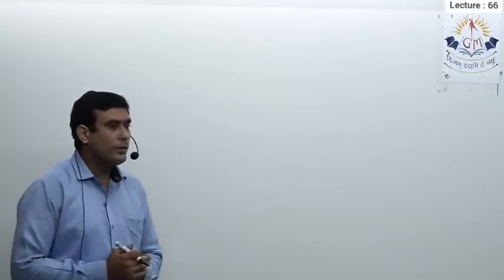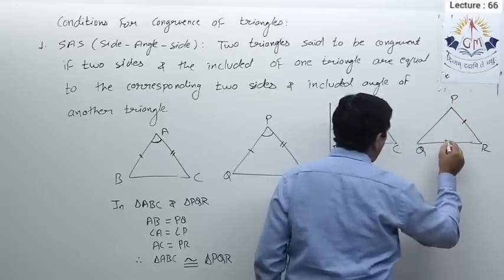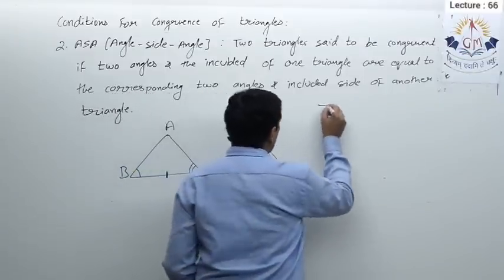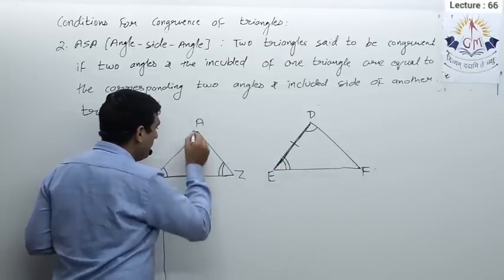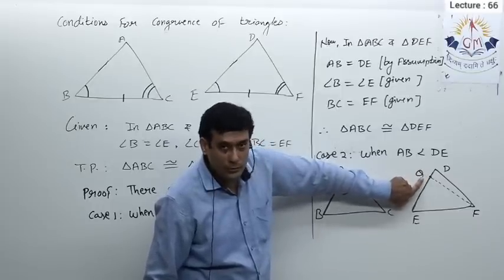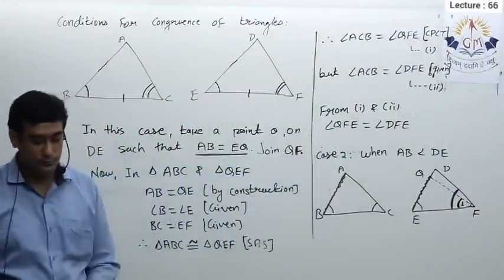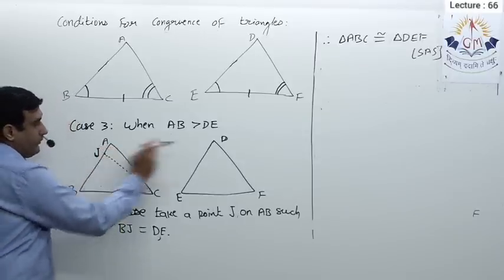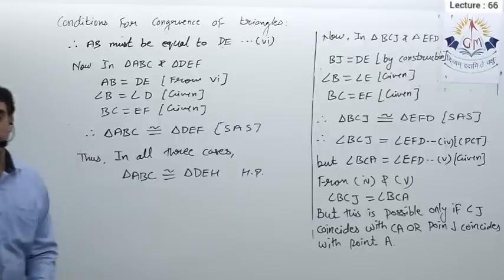9 MATHS lecture 66 Triangles